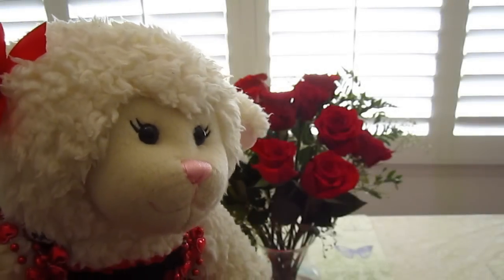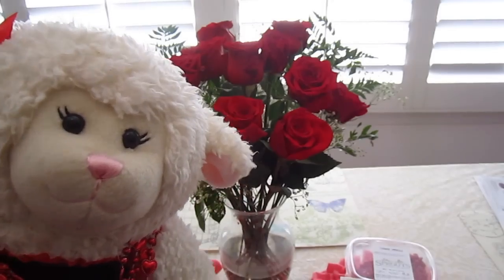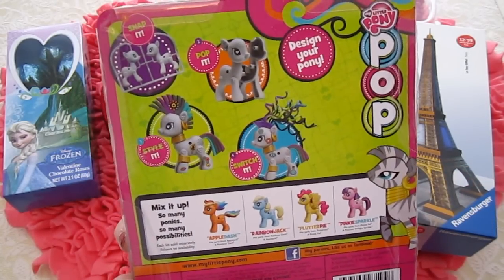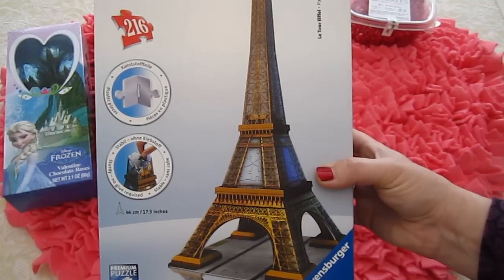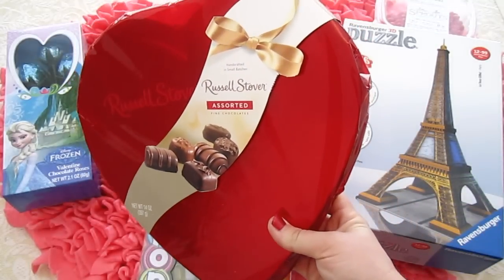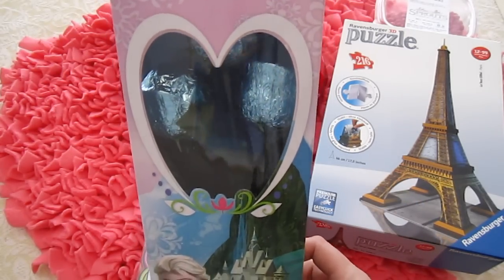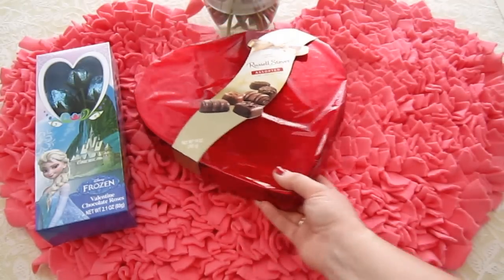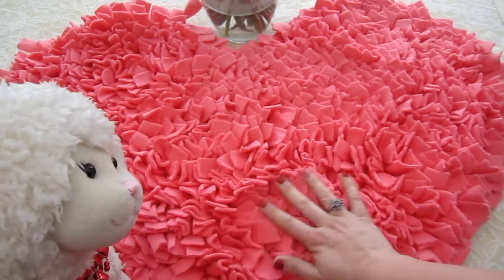#432: Lambie's Valentine's Day Haul - LambCam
Check out what Lambie got for Valentine's Day! What did you guys get?